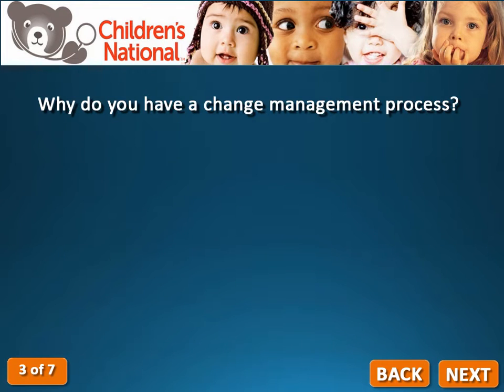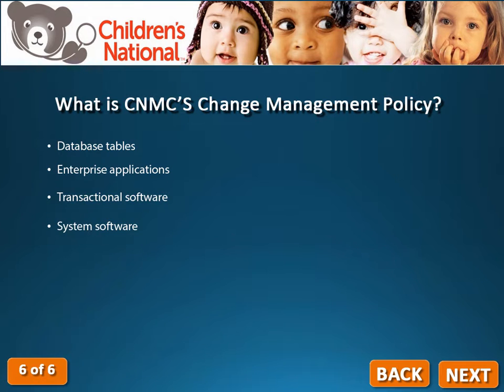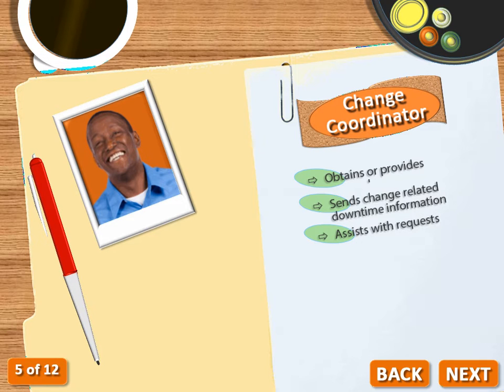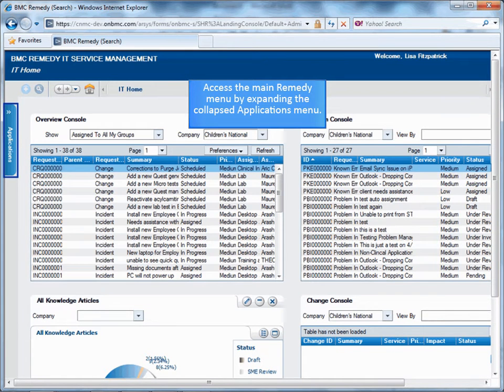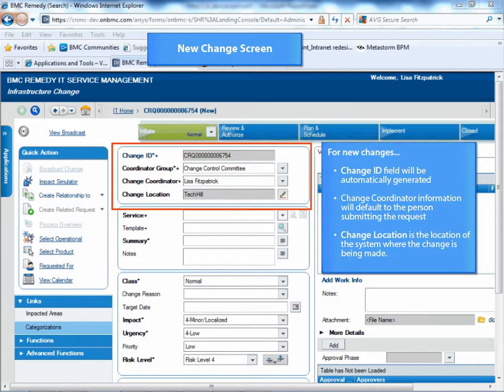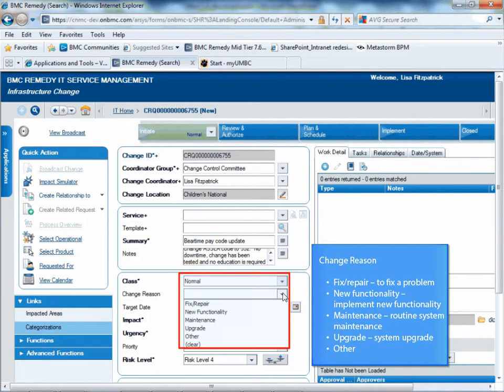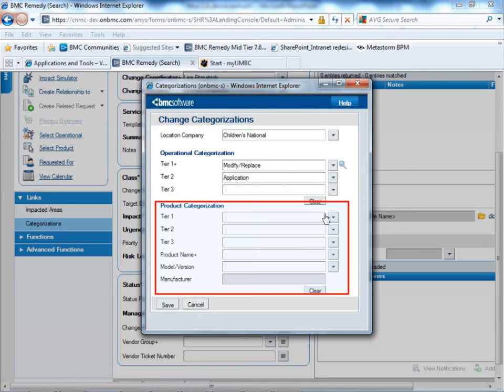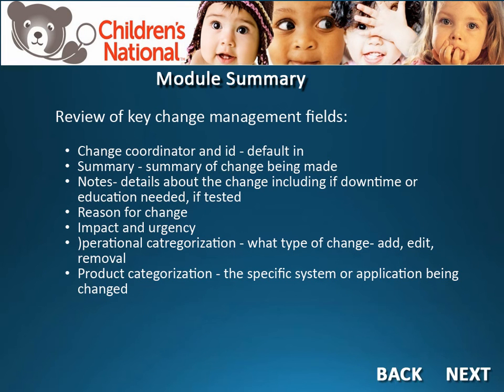Change Management WBT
National Children's Hospital WBT